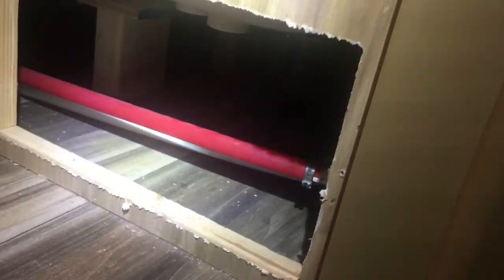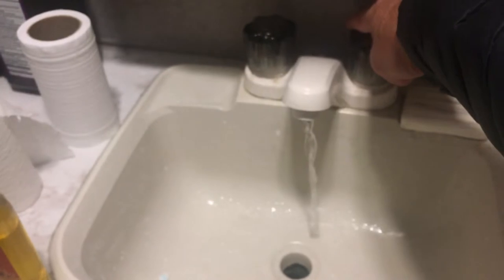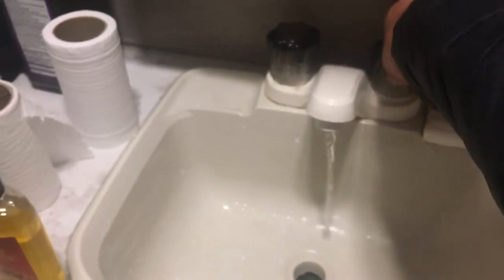RV’ing For Health: Cold Weather Tips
I just published a new book on the connection between Lyme disease and mold illness.